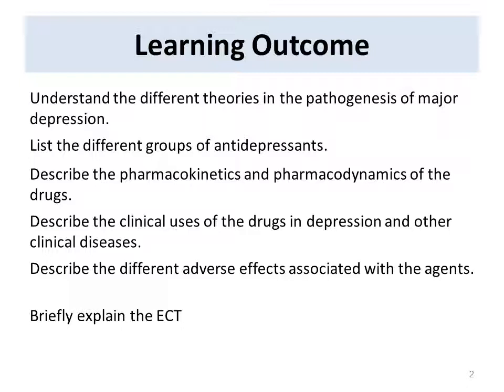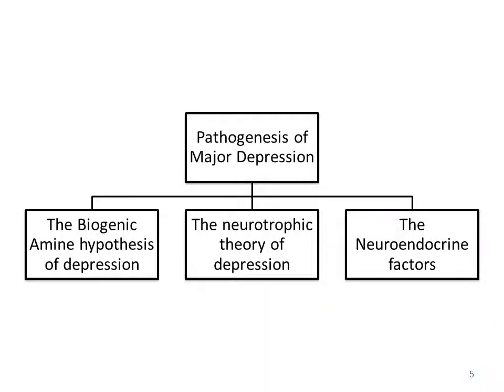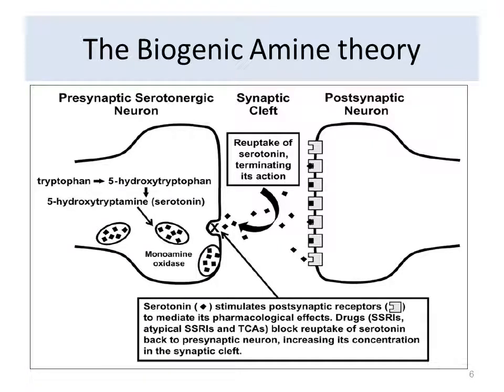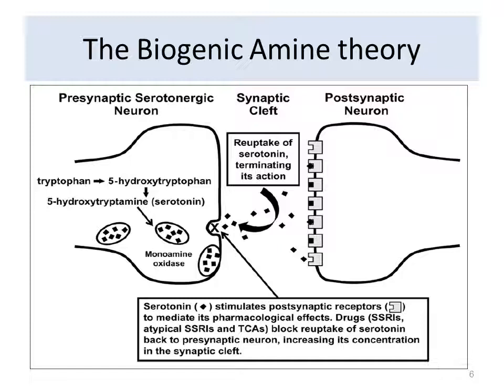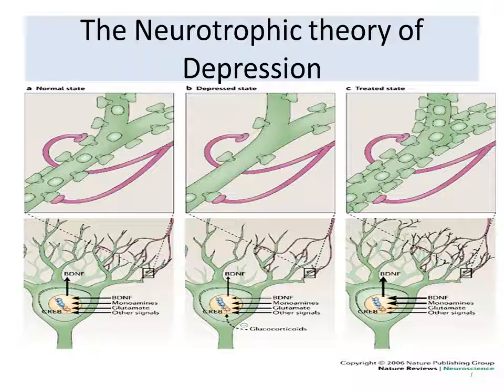2020 Anti Depressant E Learning part 1 youtube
This slide cover LO no 1